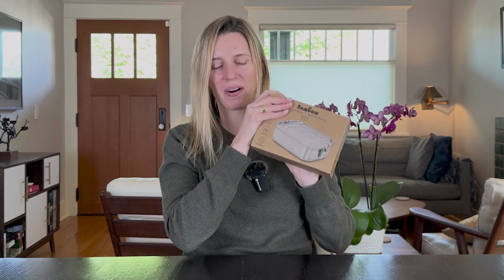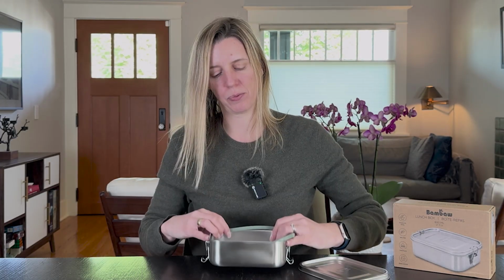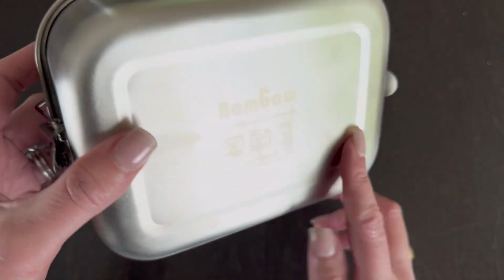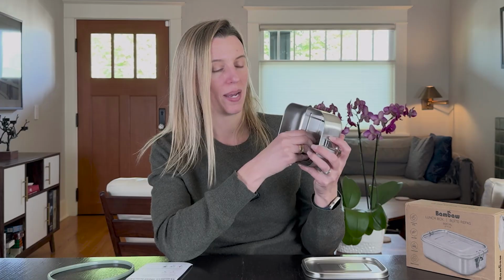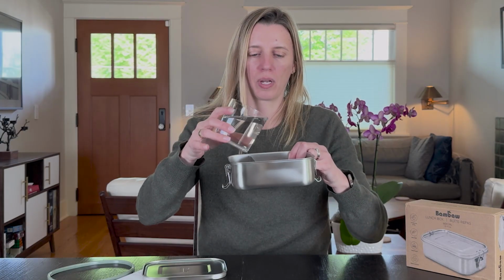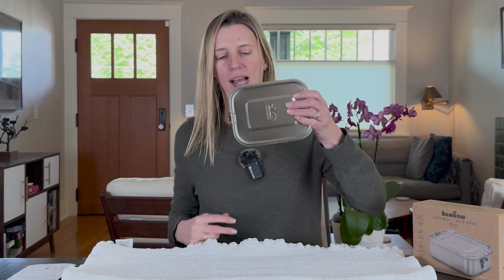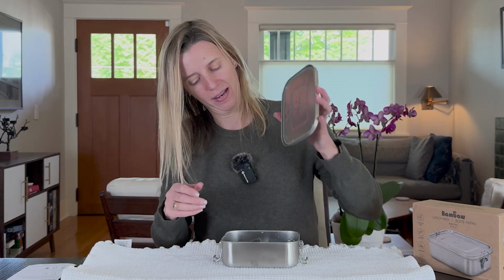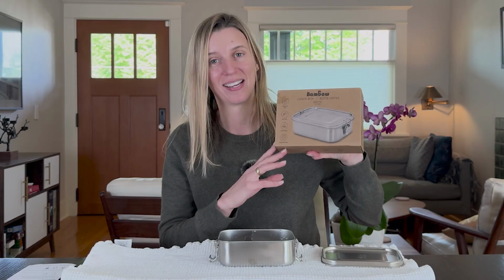Ultimate Leak-Proof Stainless Steel Lunchbox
Discover Bambaw's eco-friendly, leak-proof stainless steel lunchbox (paid link)
I was gifted this, but my opinions are my own.

I'm always trying to minimize microplastics in my family's food, and Bambaw's stainless steel lunchbox is an amazing solution—completely plastic-free, leak proof, and super convenient for eco-friendly meal prep. I love that it's dishwasher safe, compact enough for kids, and includes an adjustable divider for versatile lunches and snacks. If you're looking for a lifetime lunchbox that's durable, sustainable, and healthy for your family and the planet, this reusable snack box from Bambaw is something I definitely recommend.

Timestamps
00:00 Intro
00:31 Unboxing
00:40 Features
03:15 Leak Test
04:46 Conclusion